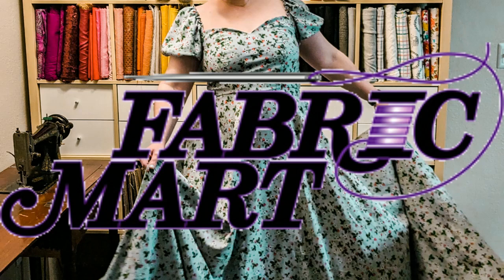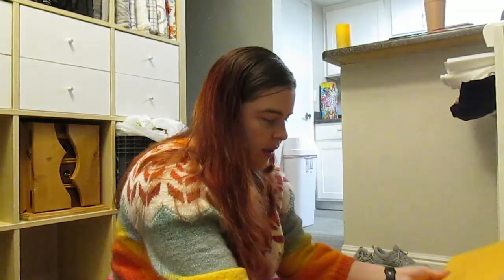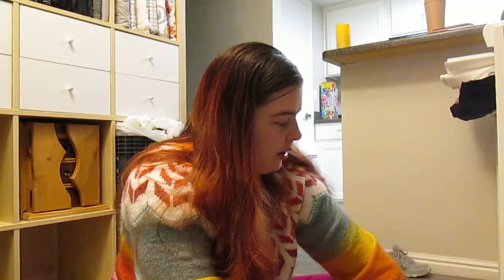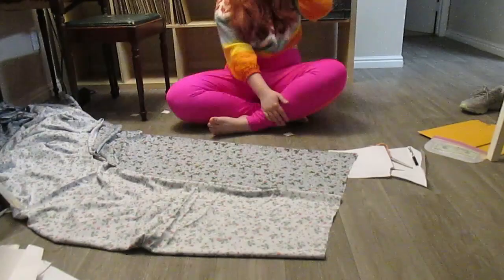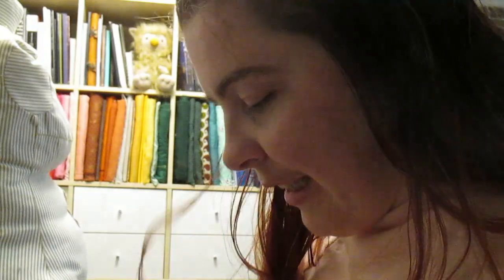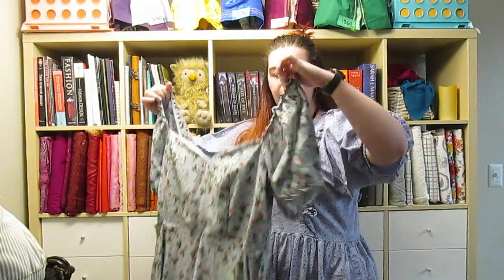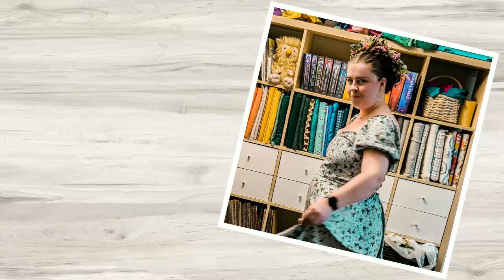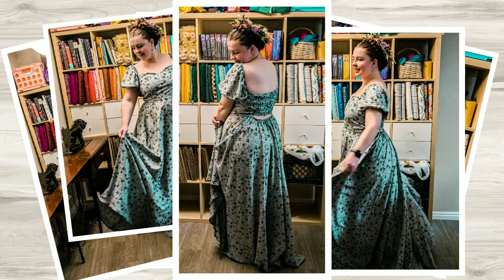Let's make a Spring Dress!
Joing The Glider Club!